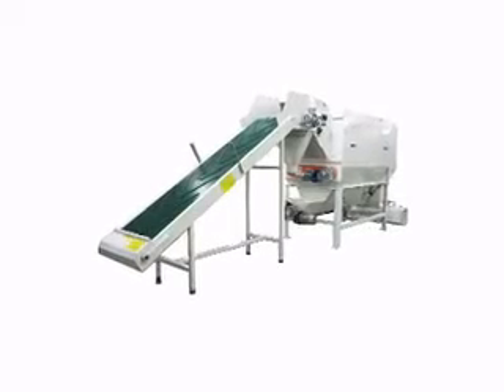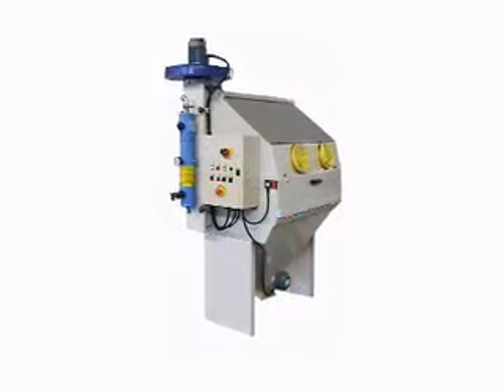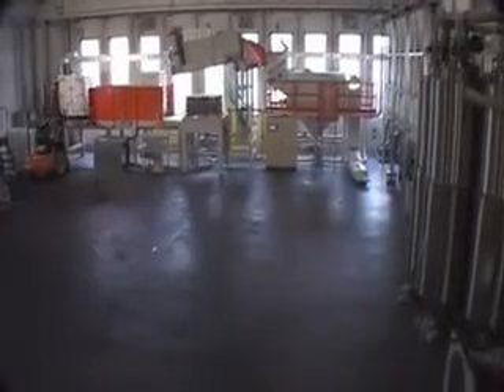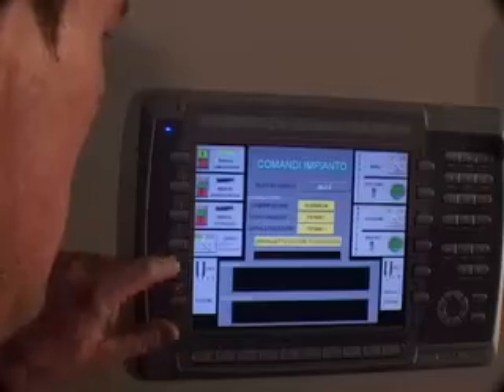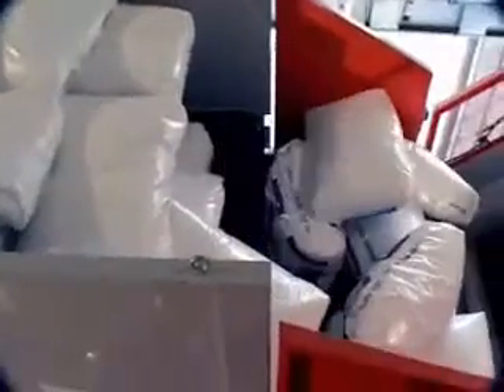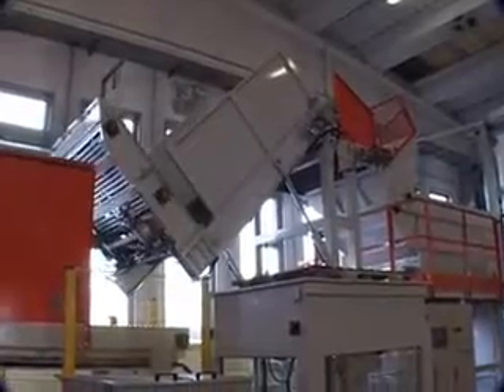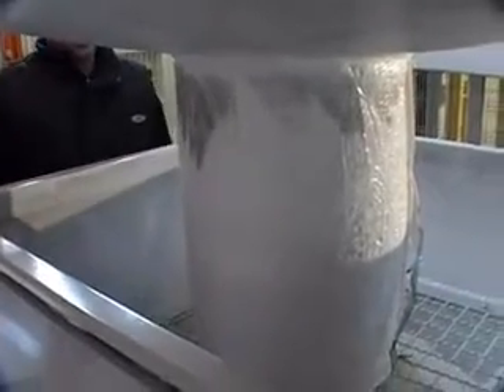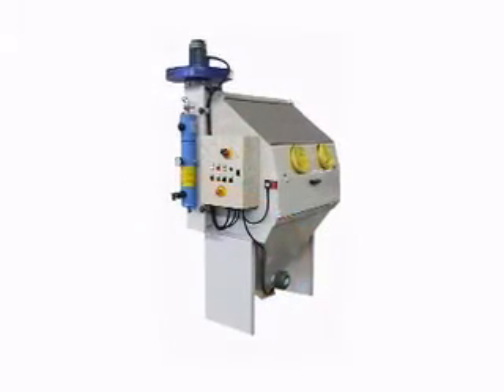comav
Comav product range